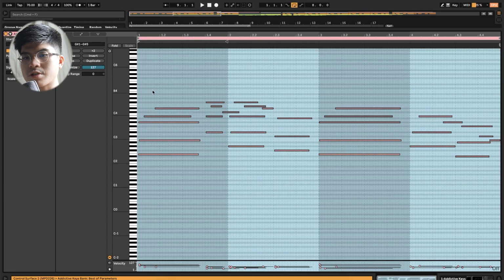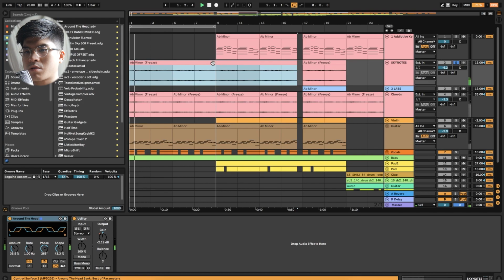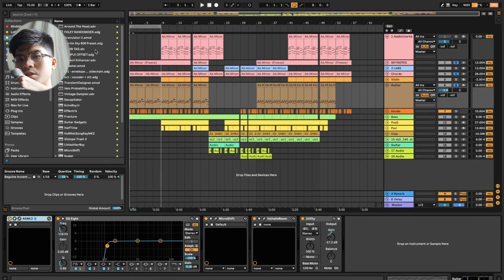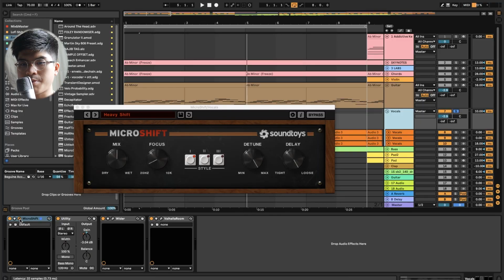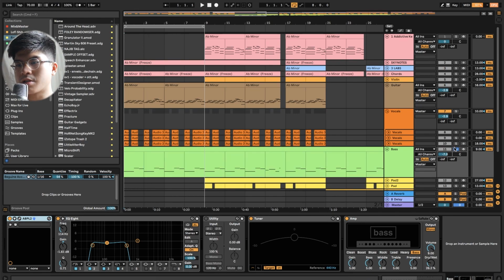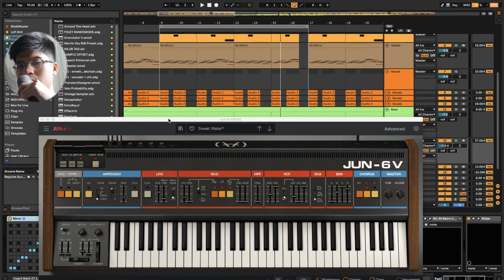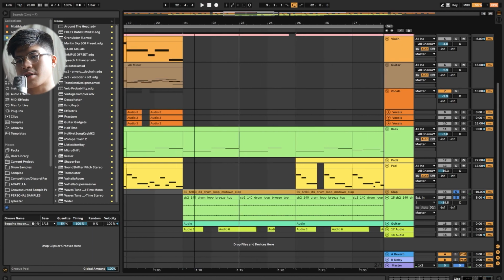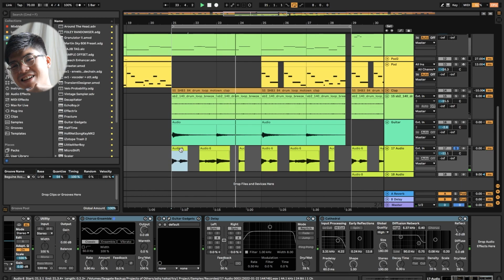How DPAT & Atu Make Beats For Brent Faiyaz (Sonder)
Timecode:
00:00 - Video Intro
01:24 - Beat Breakdown
11:09 - Outro
11:36 - Beat